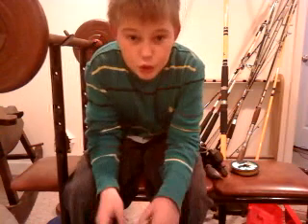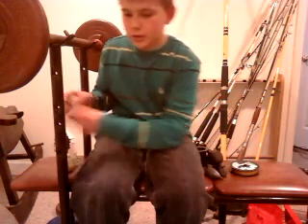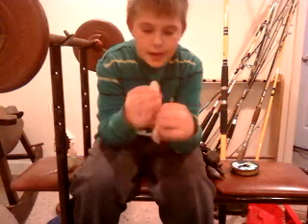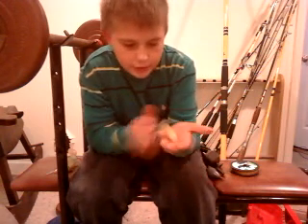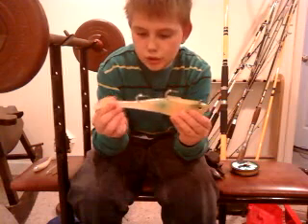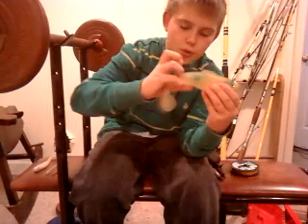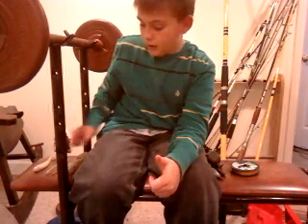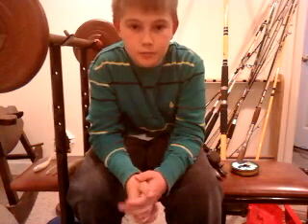FishOnFishing: Striped Bass and Pike Soft Plastics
I made a video about what sof plastics I use when I fish for striped bass and pike in the Connecticut River. Whenever you can match an eel or a shad / herring / bunker pattern then you will be sure to catch them. Good luck, And Good Fishing out There On The Water.